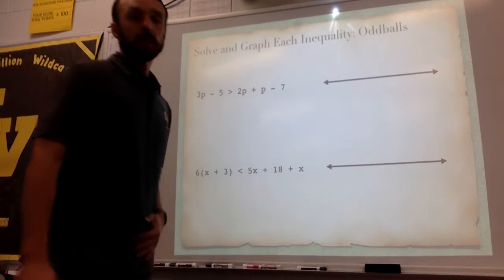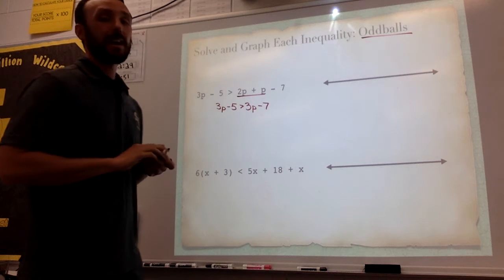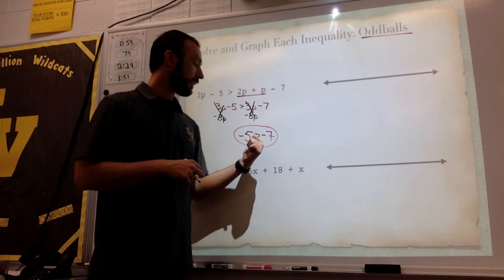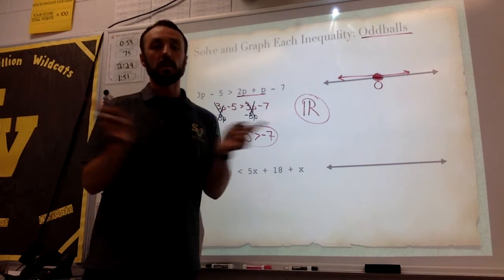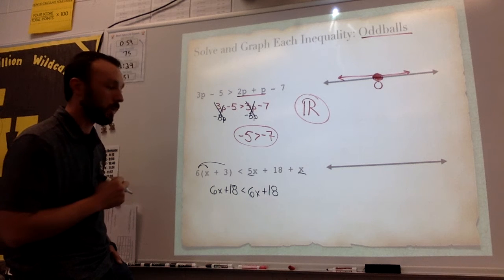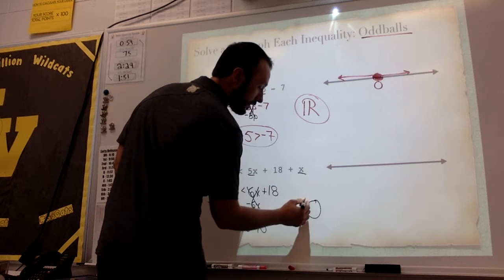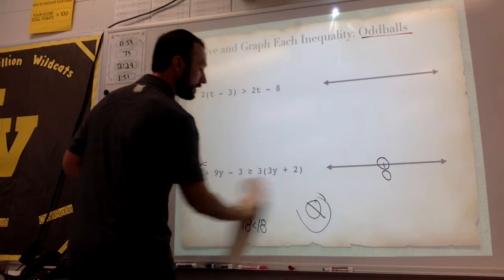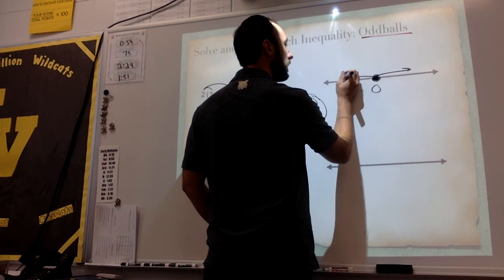Multistep Inequalities 3